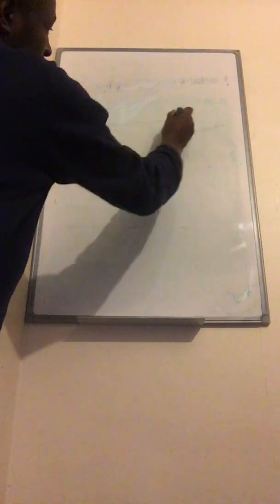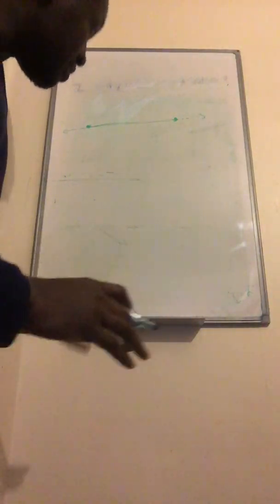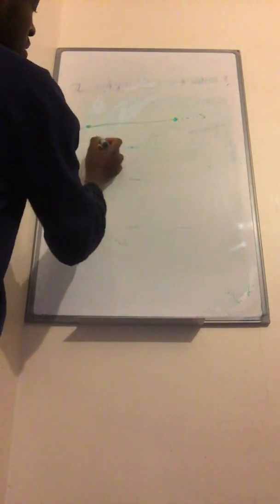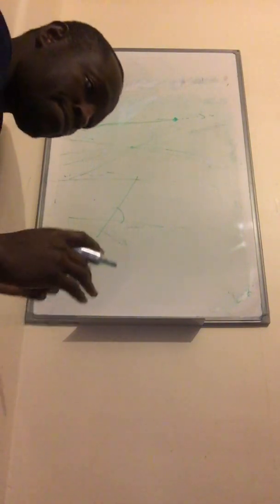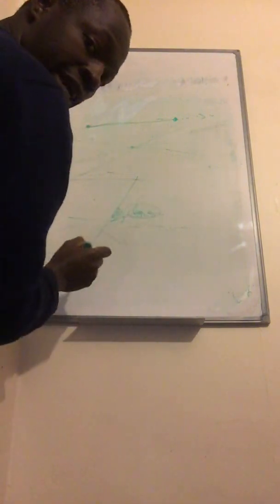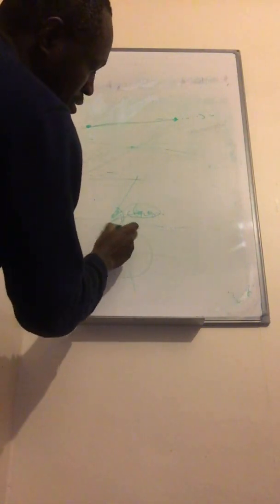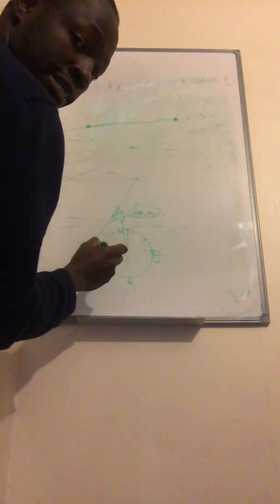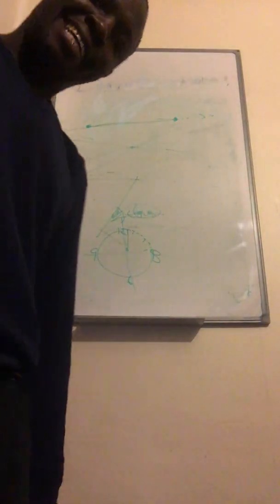WHAT IS A LINE??? AND WHAT IS AN ANGLE???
This video explains what a line is and also defines what an angle is. By the end of it, you will gain an understanding of the power of circle in geometry in describing shapes and sizes.